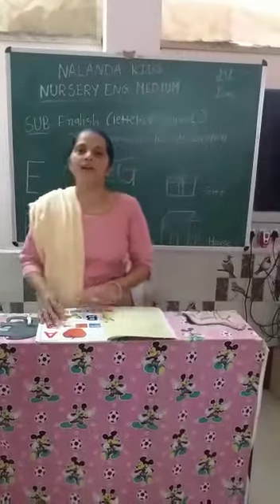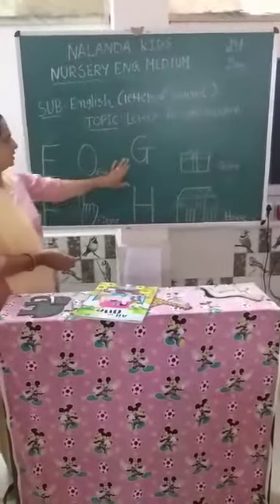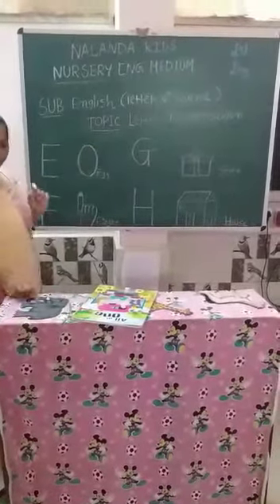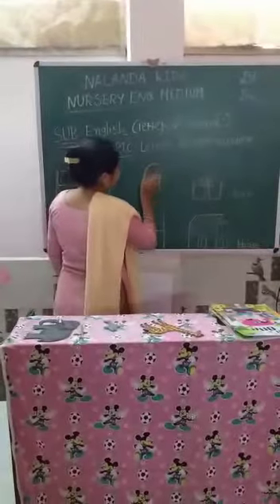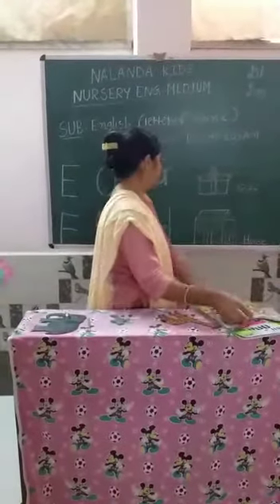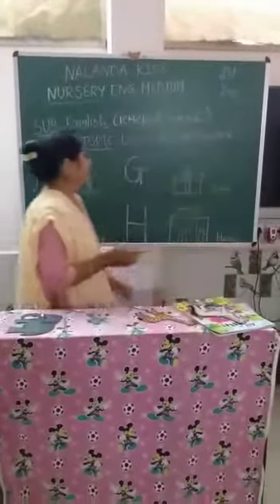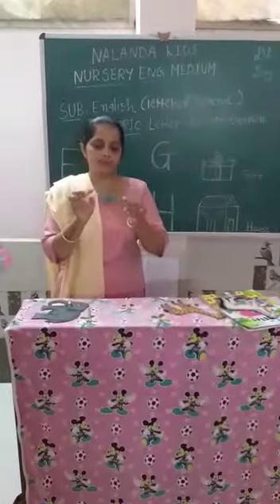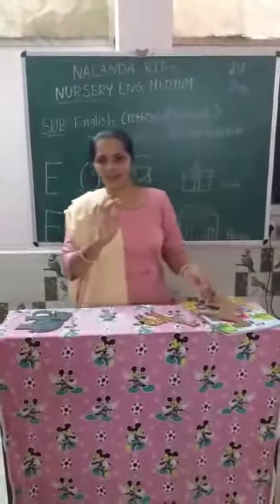Nalanda Kids NURSERY ENG MED ,English Alphabet